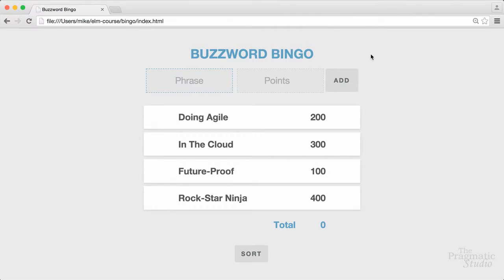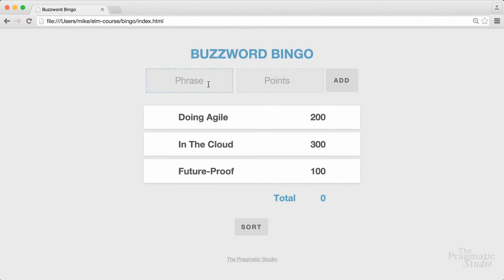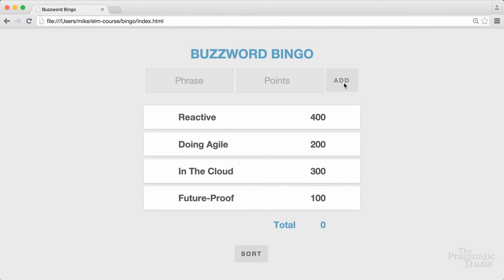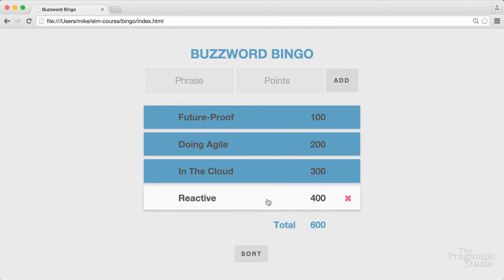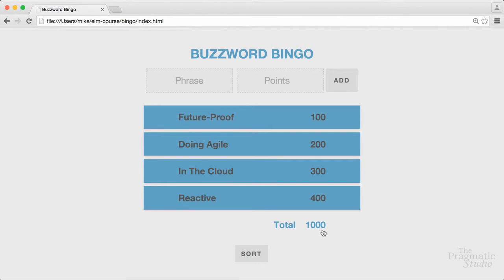Elm: Building Reactive Web Apps Tutorial (Intro)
Learn a fresh and fun approach to building reactive web apps using the Elm functional programming language!